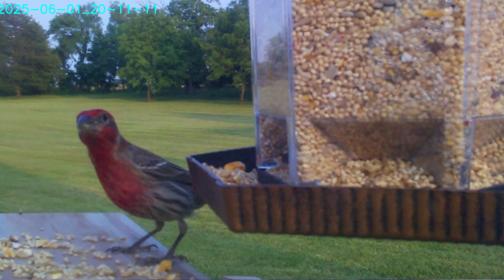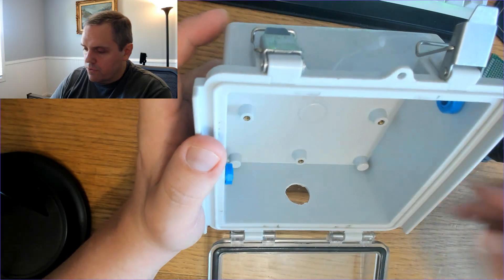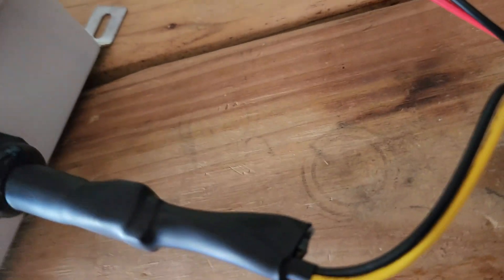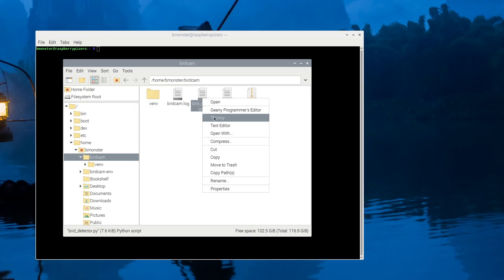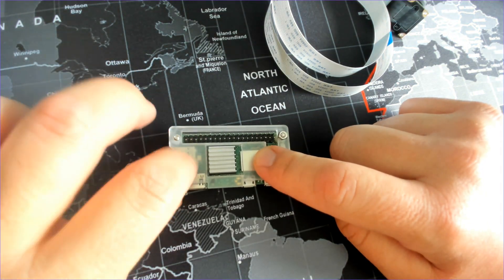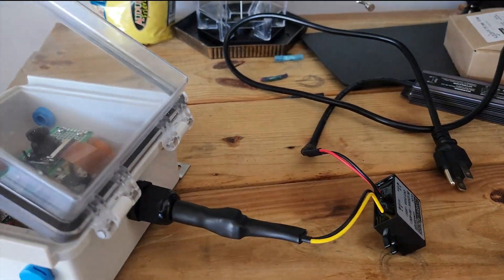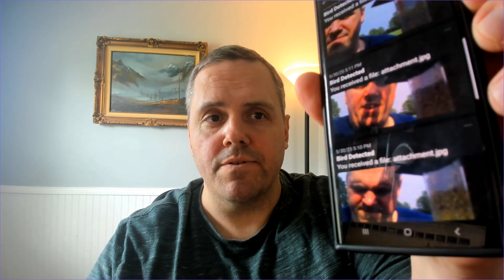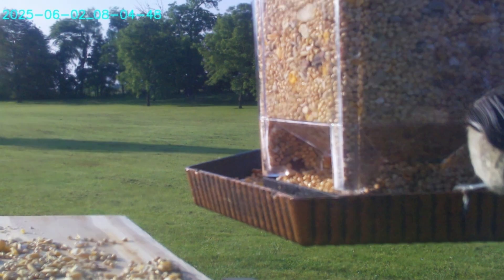Raspberry Pi Bird Feeder Camera That Sends Wildlife Motion activated Alerts!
Build your own Raspberry Pi Bird Feeder Camera that sends wildlife motion activated alerts right to your phone! In this step-by-step tutorial, we’ll show you how to set up a motion detection wildlife camera using a Raspberry Pi, perfect for bird watching, wildlife monitoring, or home security.

Chapter:
0:00 intro
0:07 item list
0:55 breather plugs
1:11 waterproof box
2:40 waterproof heat shrink tubing
3:27 waterproof power supply
4:08 package install and setup
4:30 put python code in correct file
4:40 the python code
5:23 make python file executable
5:28 setup system service
5:52 initial Pi zero 2 w setup
6:21 inside the box with pi zero 2 w
8:33 first test with pi zero 2 w
9:11 results from first setup with pi zero 2 w
9:46 changed to pi 4 and 8mp camera

Learn how to connect a Raspberry Pi camera to your bird feeder, configure motion alerts, and automate image capture whenever birds or wildlife visit your backyard. This DIY bird feeder camera project is ideal for beginners and enthusiasts looking to explore home automation and outdoor camera setups with a Raspberry Pi Zero W or Raspberry Pi 4.

Whether you’re interested in bird photography, building a smart bird feeder, or setting up a Pi camera project for your garden, this guide covers it all—from installing hardware to setting up the software for motion activated alerts.